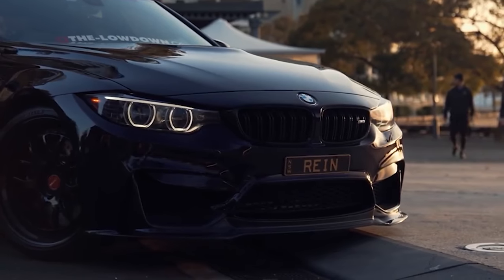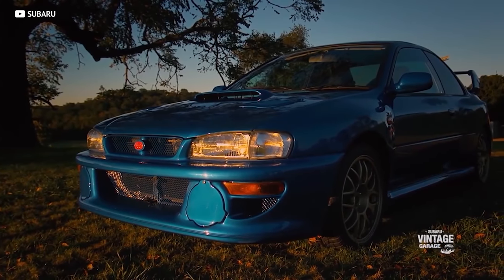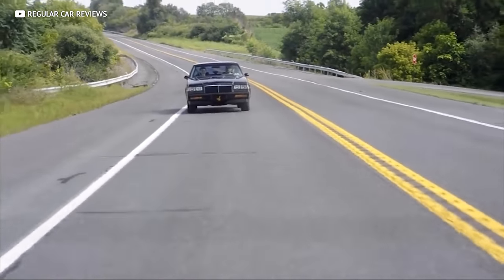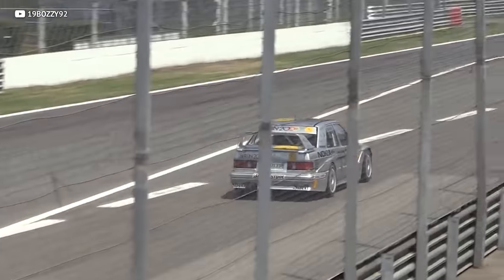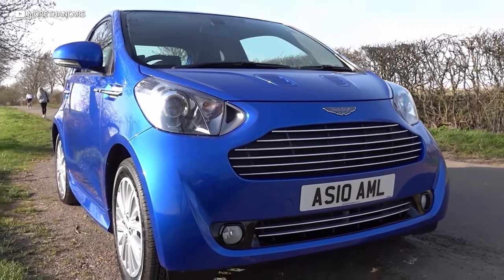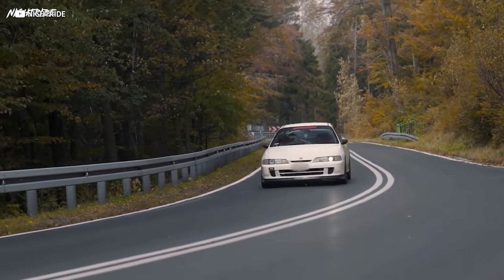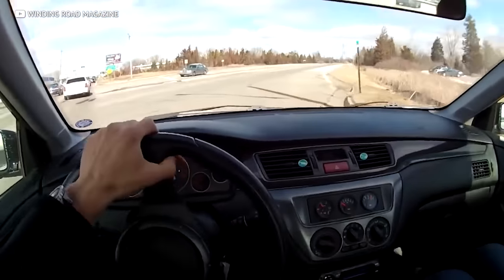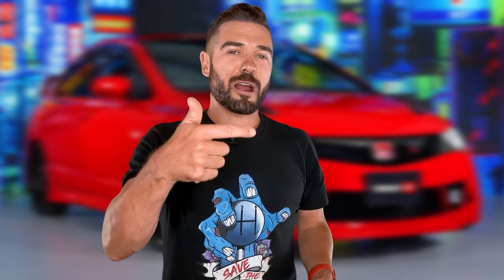Insanely Expensive Versions of Cheap Cars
How does an old economy car become worth $310,000? Why is the oldest, slowest BMW M3 the most valuable? We run through some VERY expensive editions of ridiculously cheap cars in this video, you won't believe these prices!